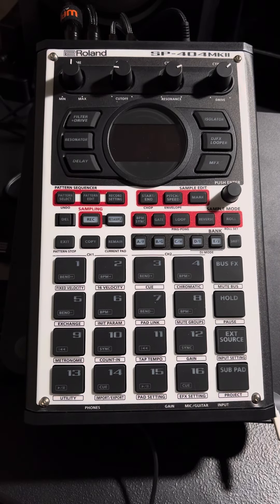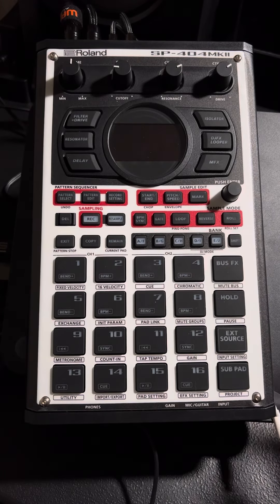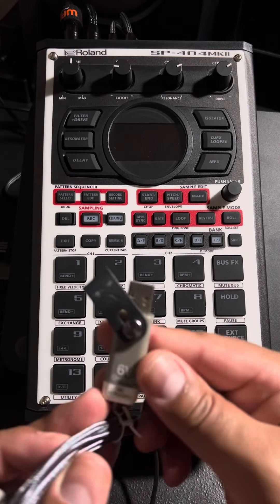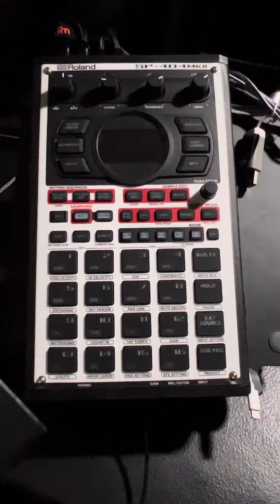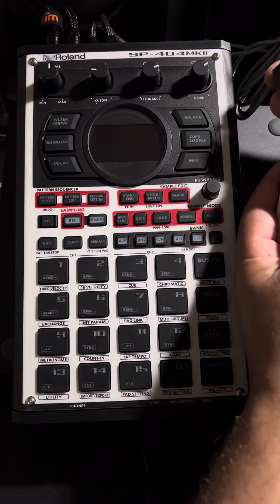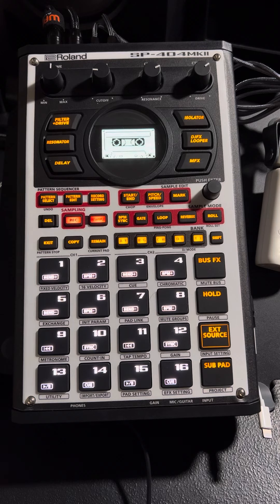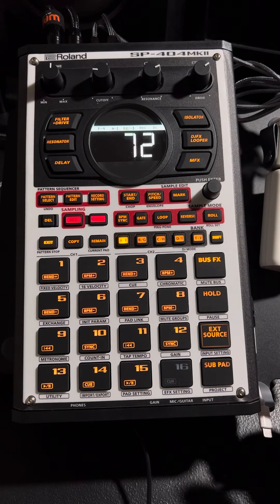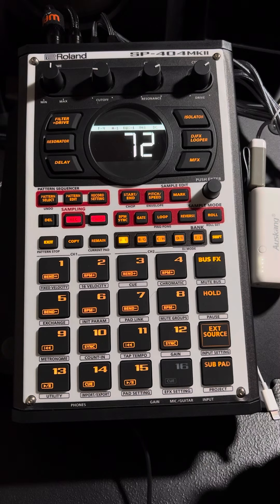Ripcord 6v Usb to DC Power cable for the SP404 Mk2